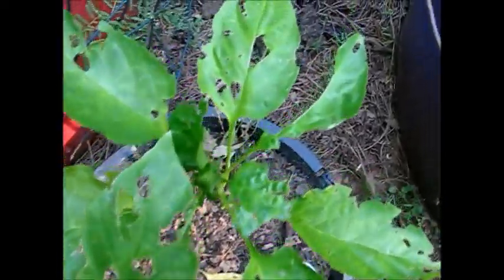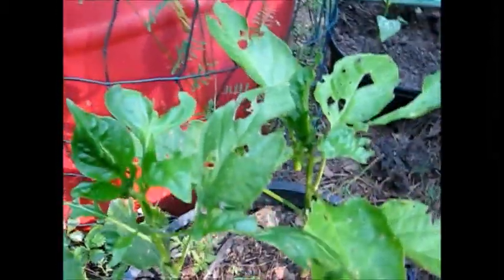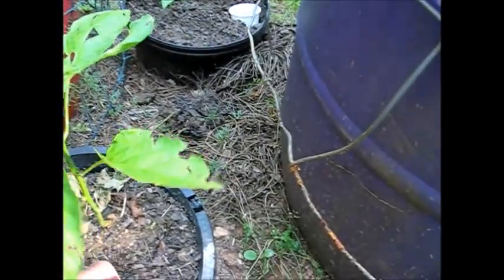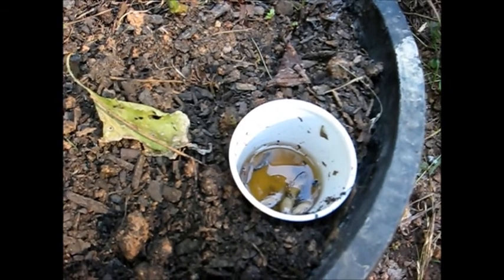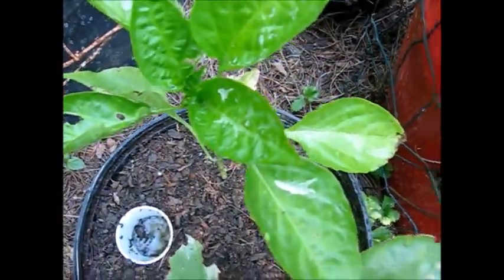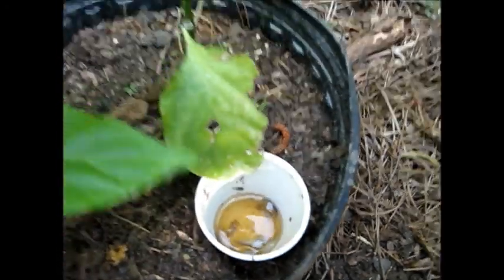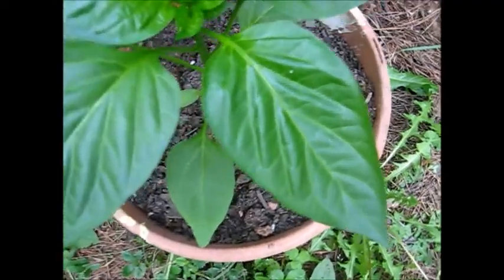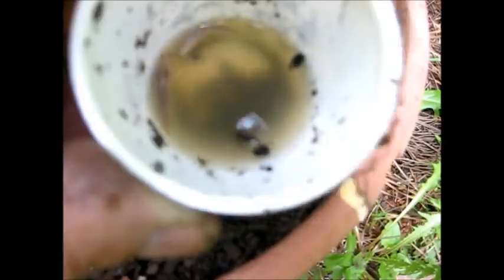How to stop pepper plant problems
hoots diagnose of what is eating pepper plants up that you cant see on the plant